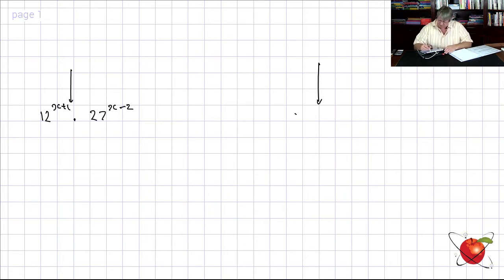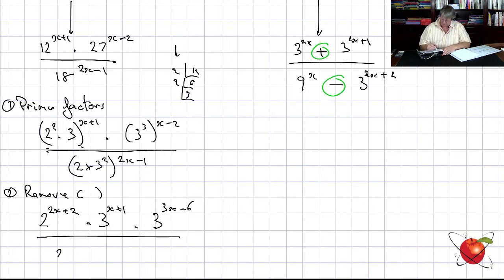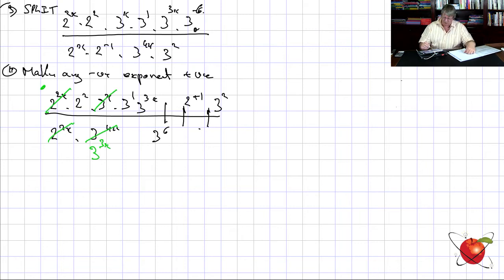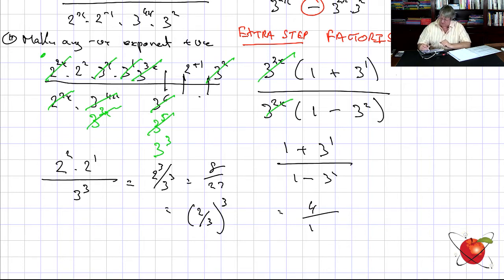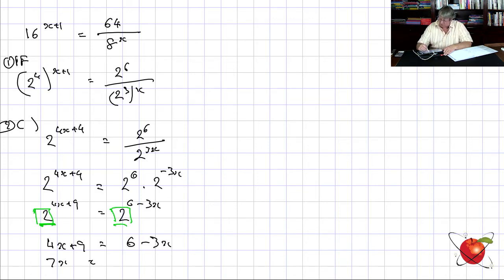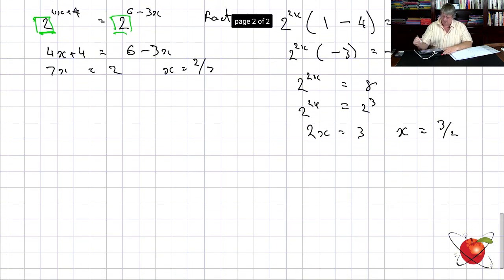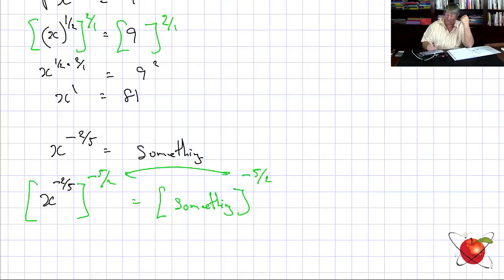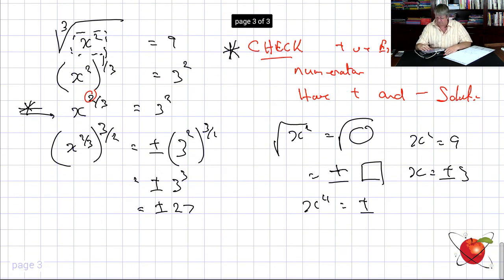Grade 11 Mathematics - Exponents and Surds 1